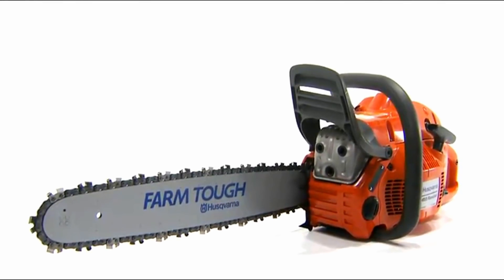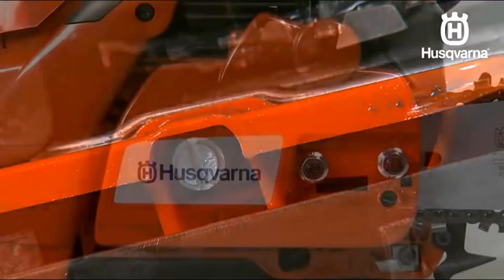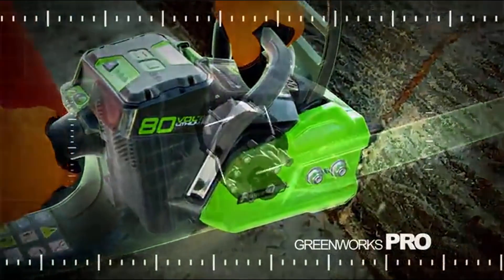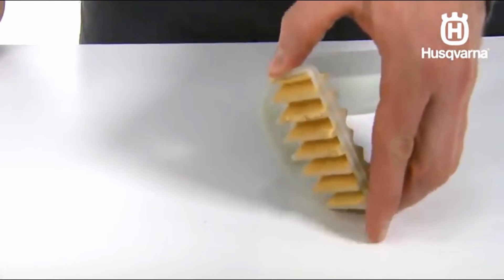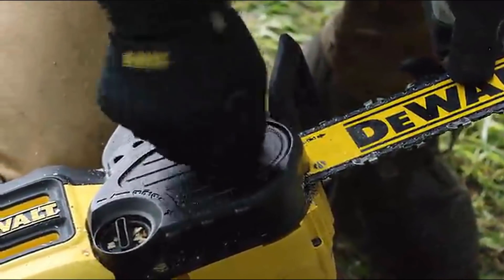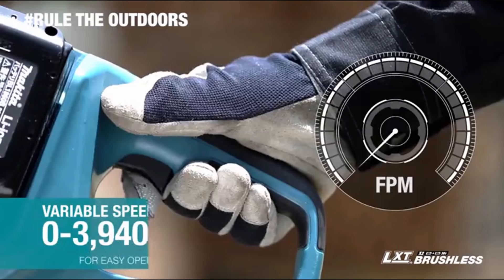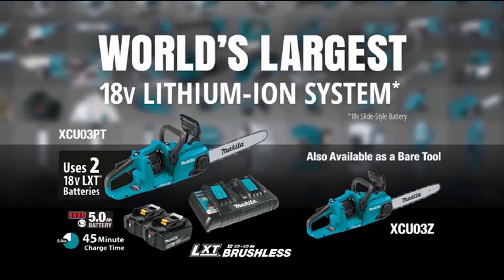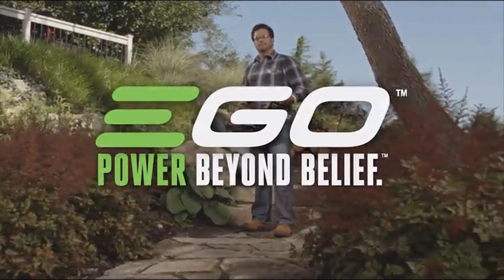10 Best Chain Saw Review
1 | Husqvarna 455 Rancher Gas-Powered Chain Saw

2 | GreenWorks Pro GCS80420

3 | Husqvarna 450

4 | DEWALT DCCS690M1

5 | Makita XCU03PTX1

6 | EGO Power+

7 | Tanaka TCS33EDTP/14

8 | Makita UC4051A Electric Chain Saw

9 | Husqvarna 460 Rancher

10 | Makita XCU02PTX1

Looking for the Best Chain Saw?
Check out those 10 Best Chain Saw Review.